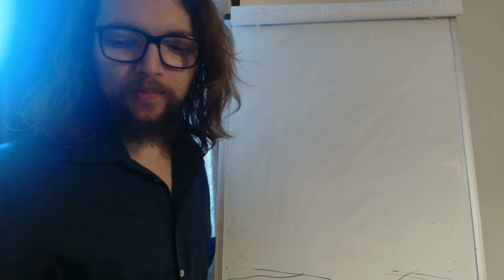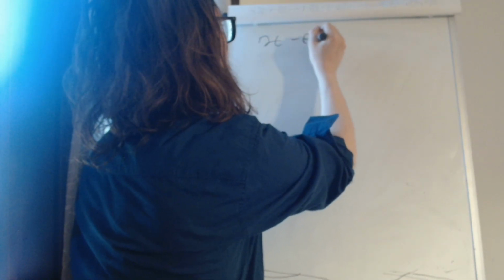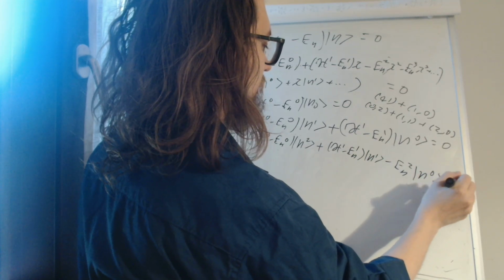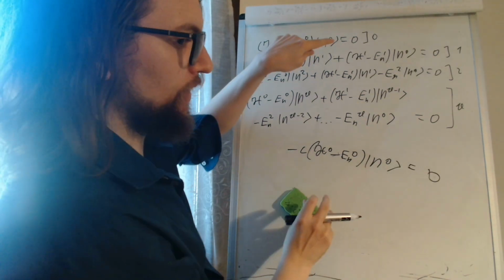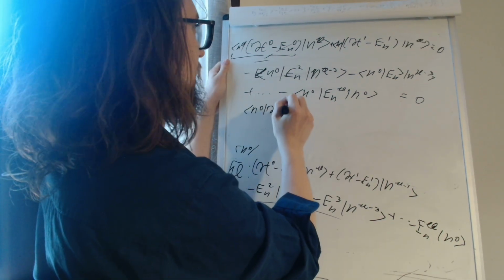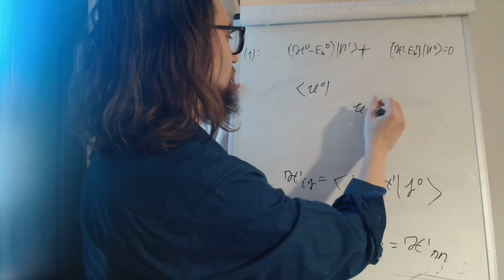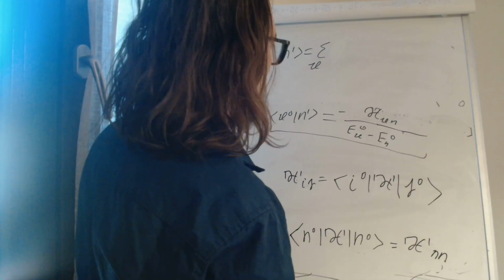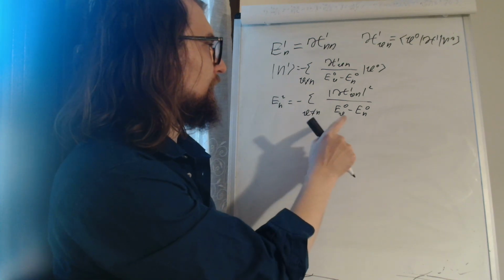Time Independent Perturbation Theory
Here I discuss the time independent perturbation theory, finding a second order approximation for the energy, and a first order approximation for the states, assuming non degeneracy in the unperturbed energy eigenvalues.